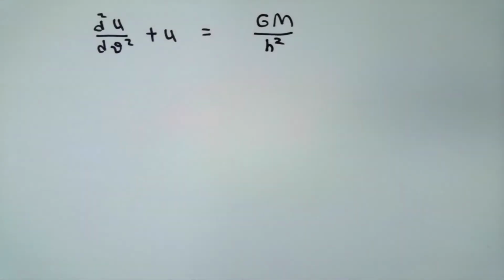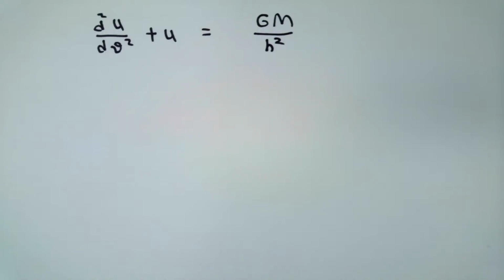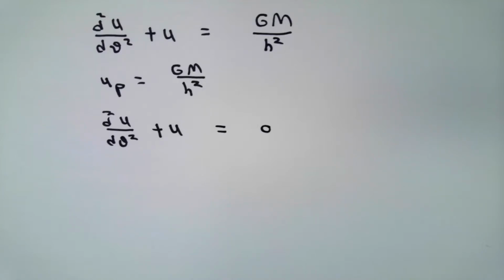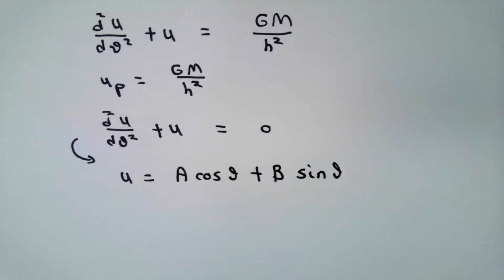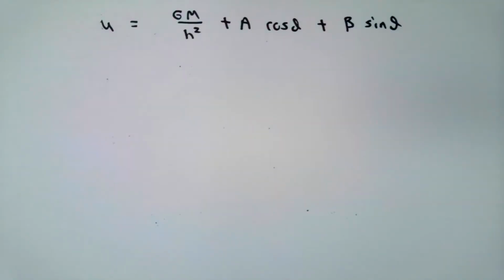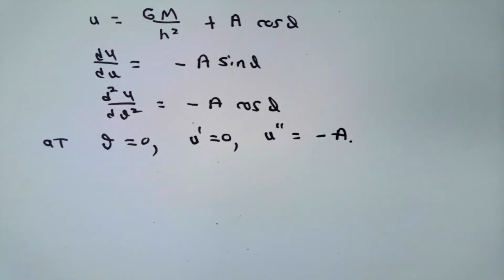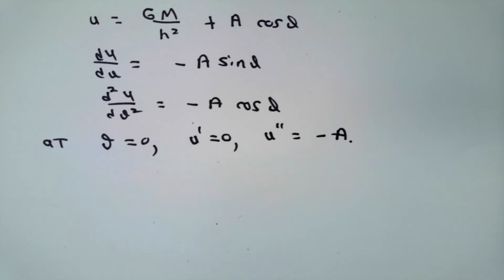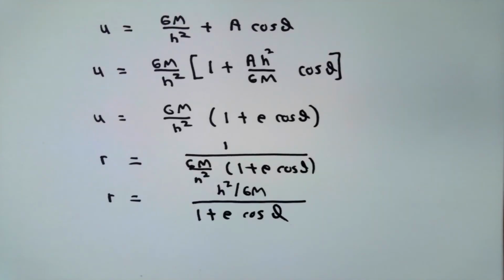Number three the elipse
Solve the previously seen differential equation and get elliptical orbits. Also I'll stop making oblique references to the Monty Python skit involving the larch. The larch. The larch.